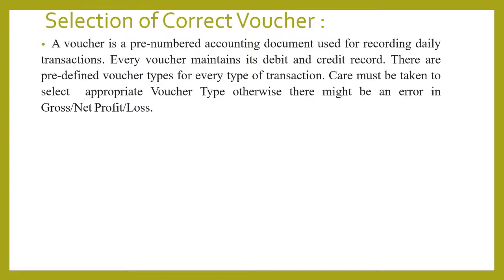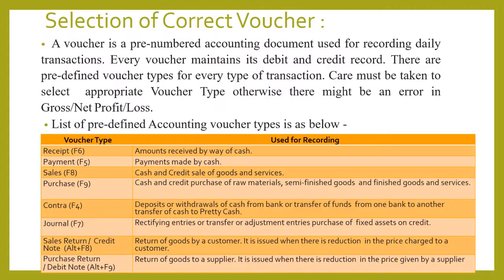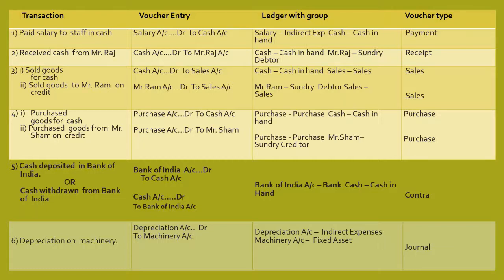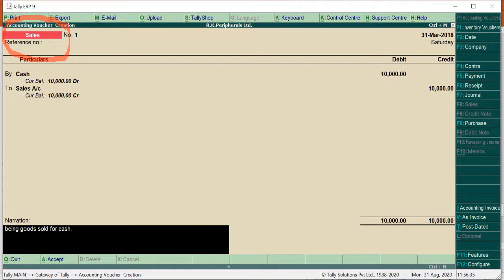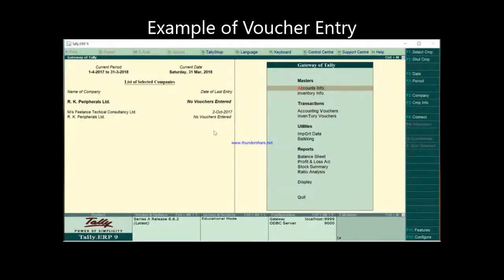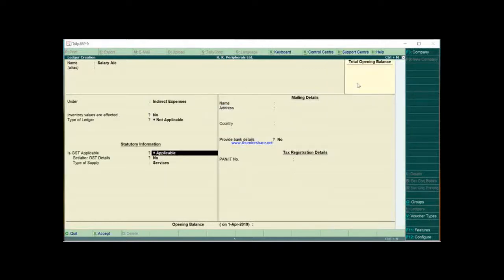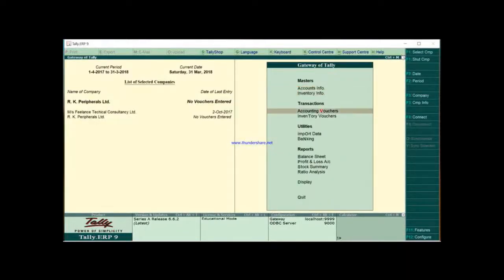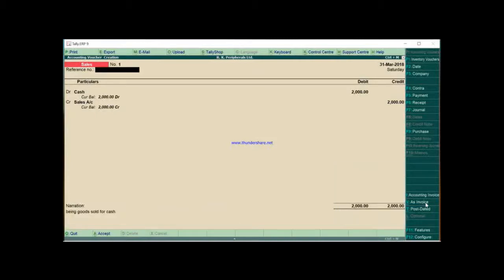Chapter 3 Computerised Accounting with GST - Part III (Voucher Entry)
Educational Video Std. XII IT Commerce